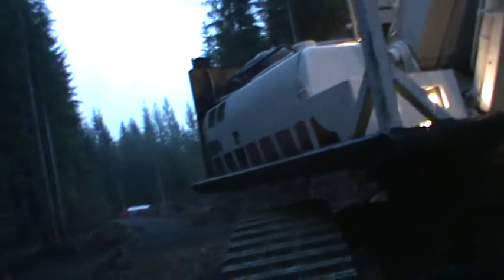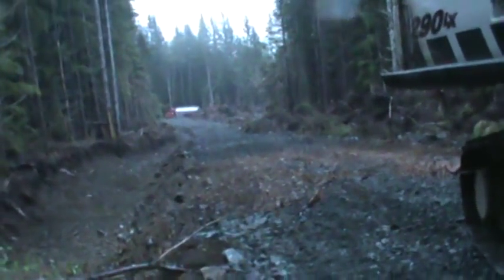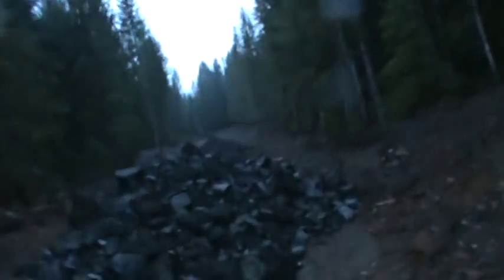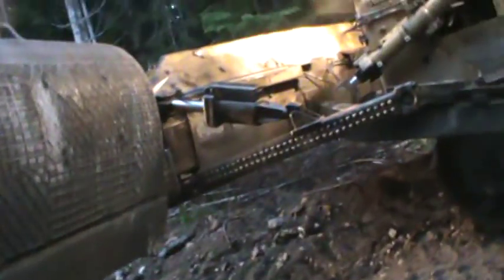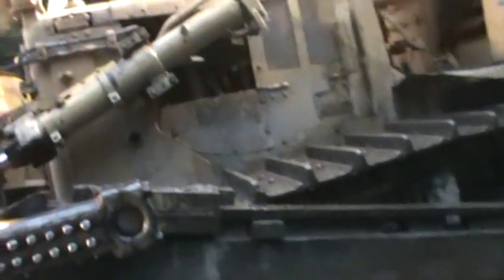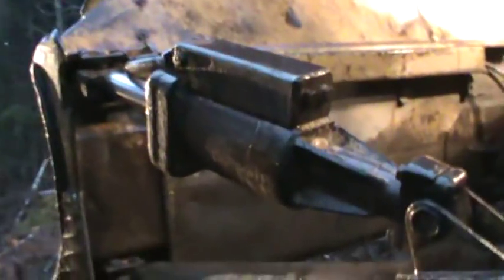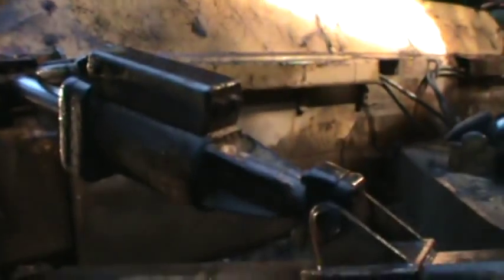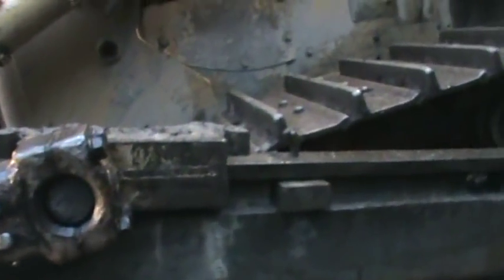How to set angle on a Caterpillar D7G Beales slider style C-frame blade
with help from a Linkbelt 290LX excavator.